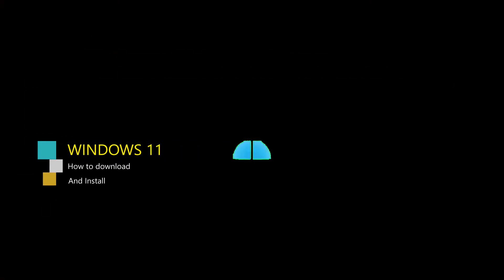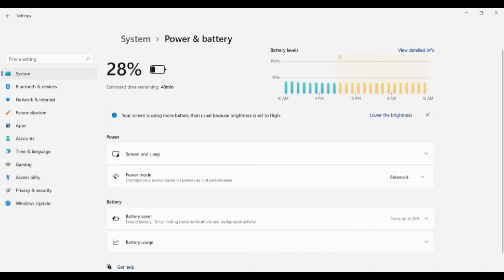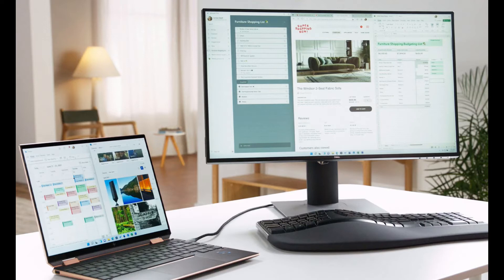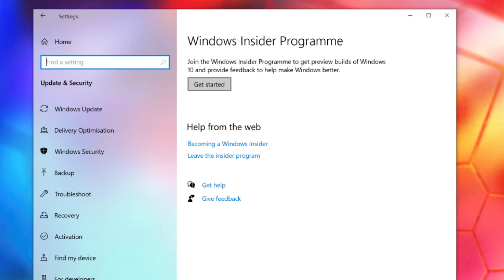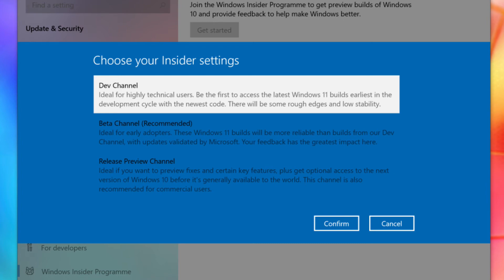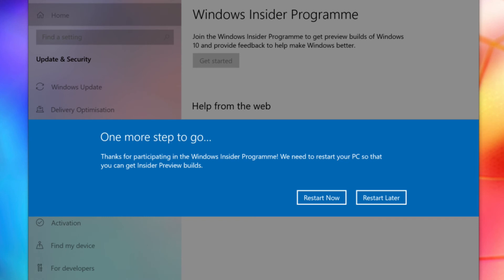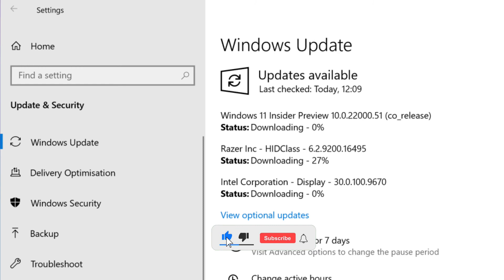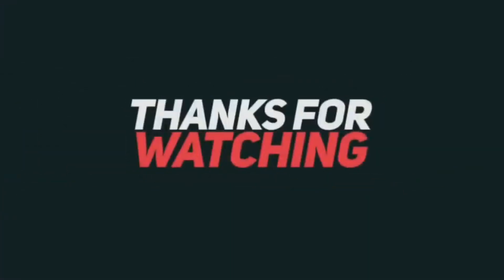Download and Install Windows 11 | Developer Version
Now is the time to download and install Windows 11

Windows 11 is now available for download to Windows Insiders as a preview build.